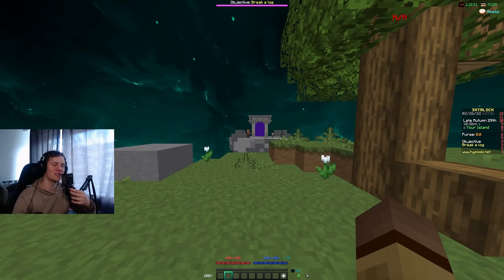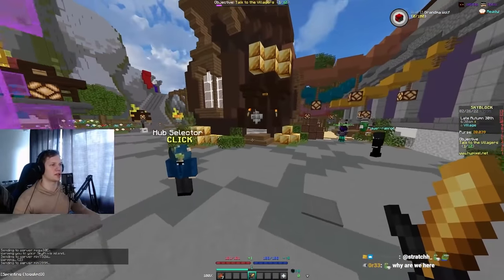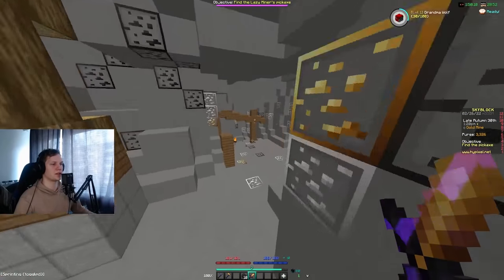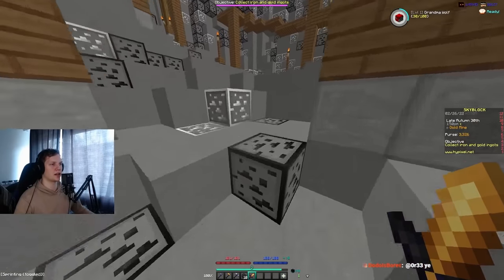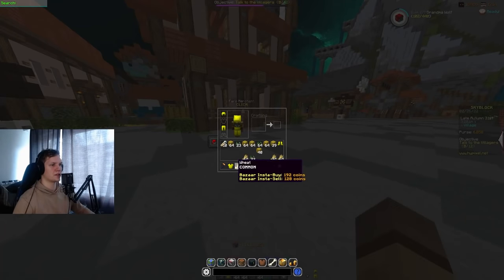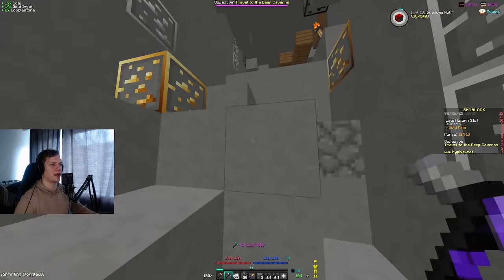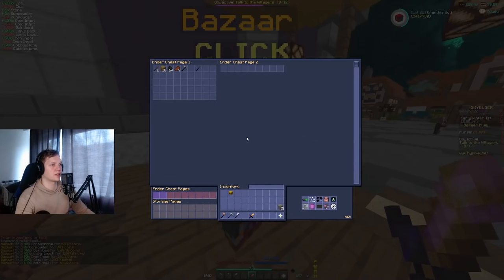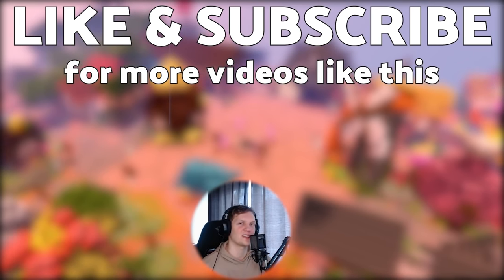Bazaar (#1) | Hypixel Skyblock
►Thumbnail
This is the person that made the thumbnail for this video

►FAQ
You can find all the music, mods and the pack I use in my FAQ